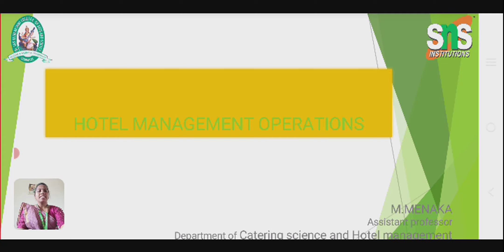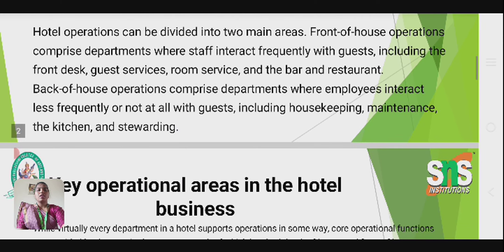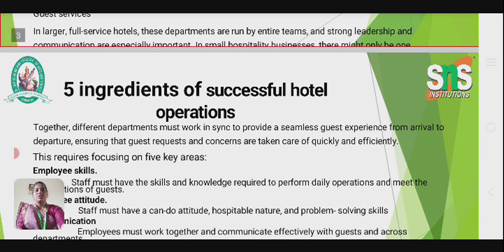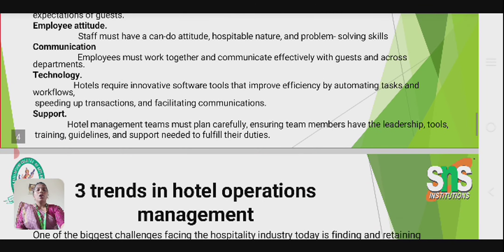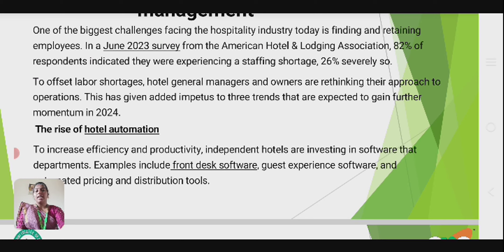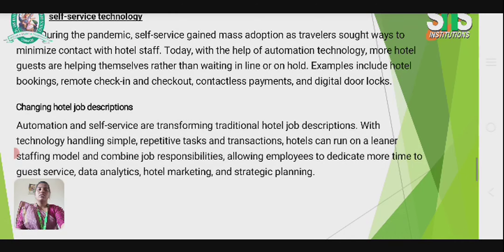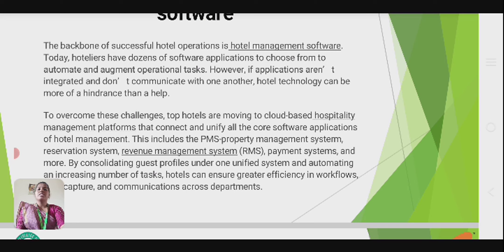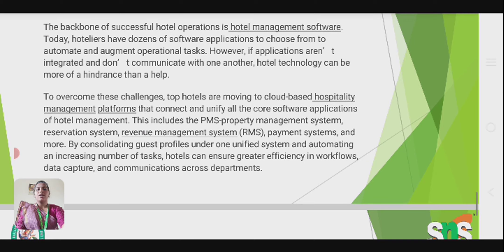M.Menaka | Hotel Management Operations|Lecture vedios | SNS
Hotel operations management is about understanding what guests want from a hotel and giving it to them, while simultaneously increasing hotel profits. Proper budgeting, resource allocation, technology utilization, and staffing are necessary to meet and exceed guest expectations.
M.Menaka
Assistant professor
Department of Catering science and Hotel Management
Coimbatore -49